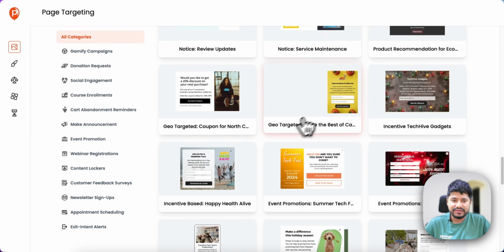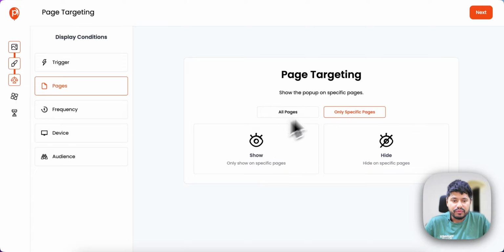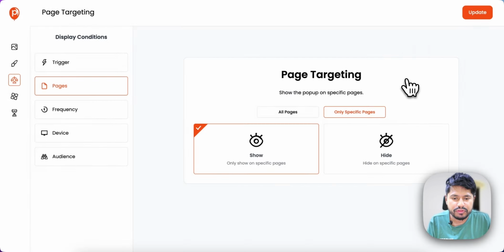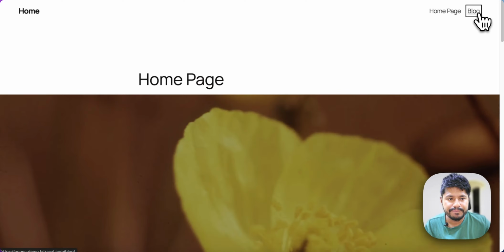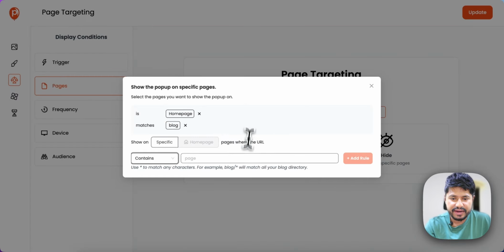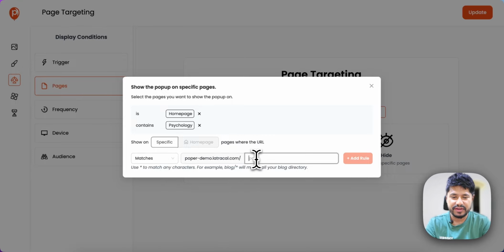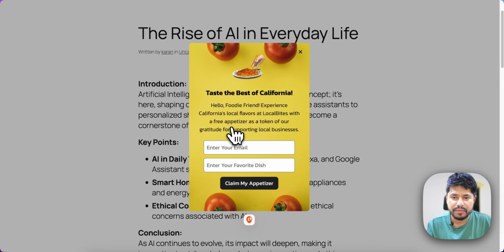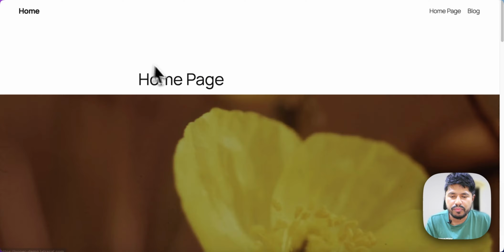Poper Academy Episode 21: Page Targeting to Show Popups on Specific Pages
Welcome to Episode 21 of Poper Academy, where we unlock the full potential of Poper to enhance your website engagement! In this episode, we focus on the powerful Page Targeting feature, which allows you to display popups on specific pages of your website.

The Page Targeting feature is perfect for:

Tailoring your messaging to match the content or purpose of individual pages.
Highlighting promotions, announcements, or CTAs on the most relevant pages.
Providing personalized user experiences that drive engagement and conversions.
In this tutorial, you’ll learn:

How to enable and set up Page Targeting in Poper.